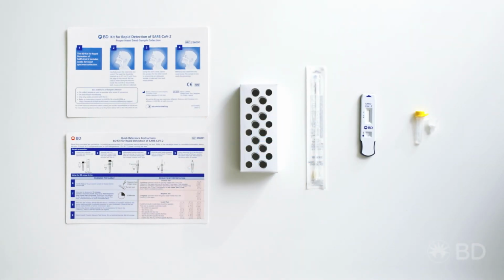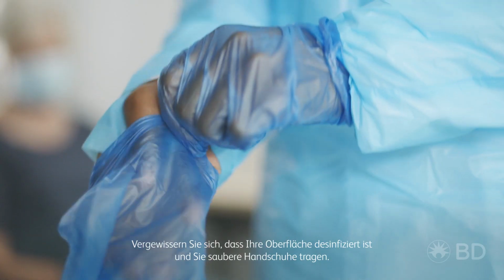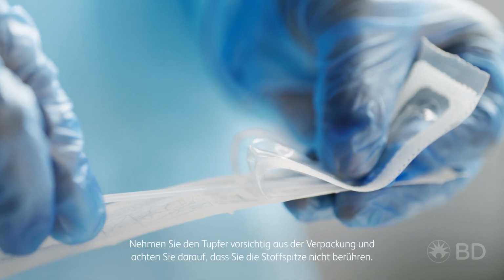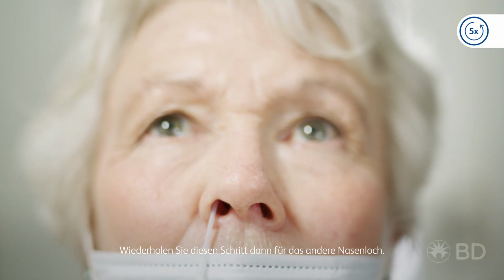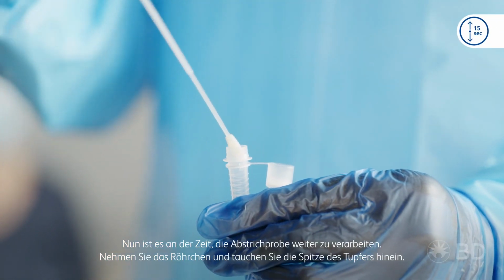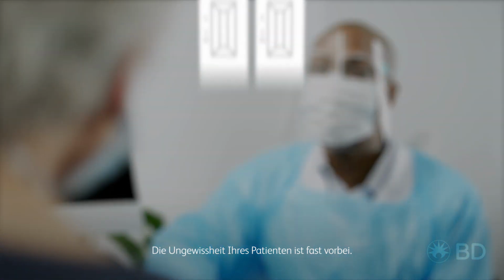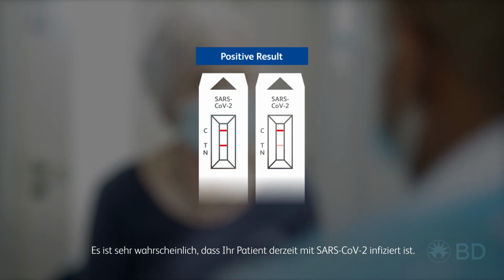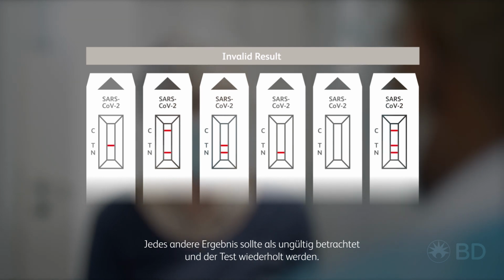Schnelltests für medizinische Fachkräfte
Für Fachleute am Point-of-Care weist unser Kit das SARS-CoV-2-Nukleokapsid-Antigen durch direkte Nasenabstriche nach, sowohl bei asymptomatischen als auch bei symptomatischen Patienten.